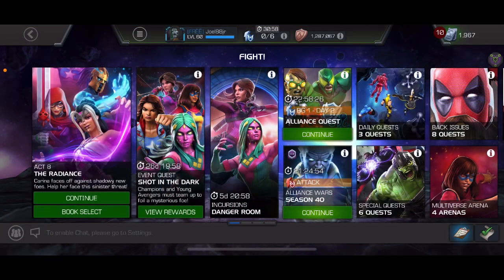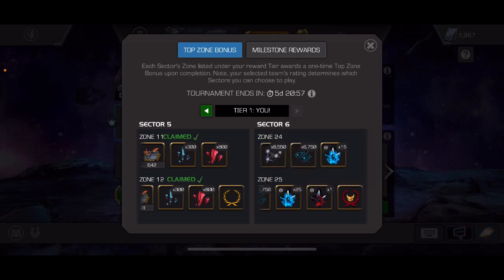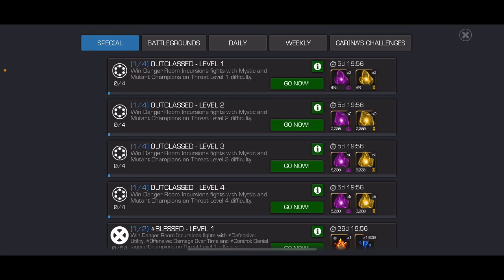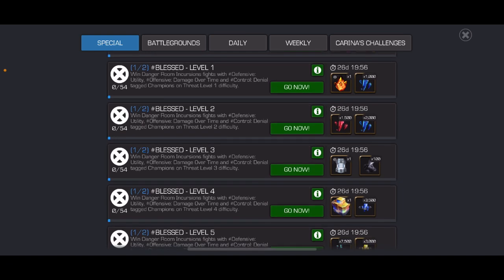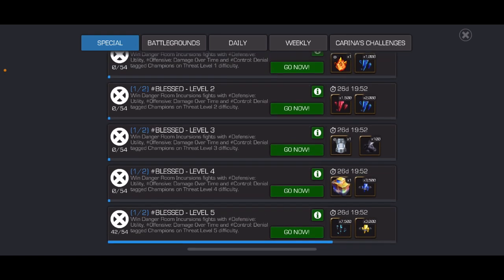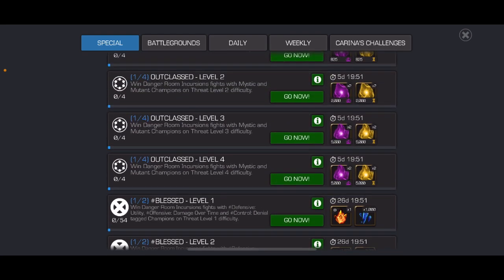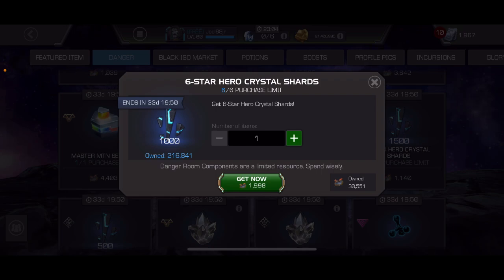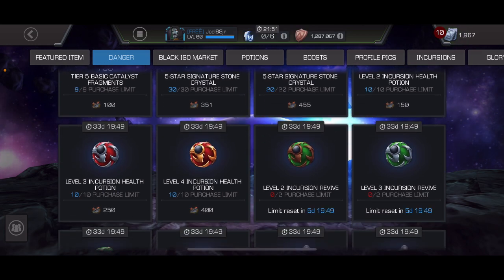MCOC - NEW Side Quest - Incursions: Danger Room!! - Event & Rewards Breakdown!! Tips and Tricks!